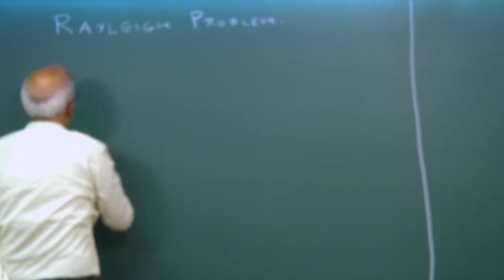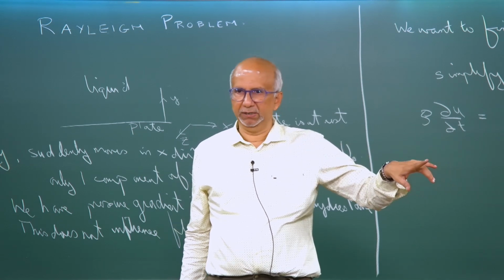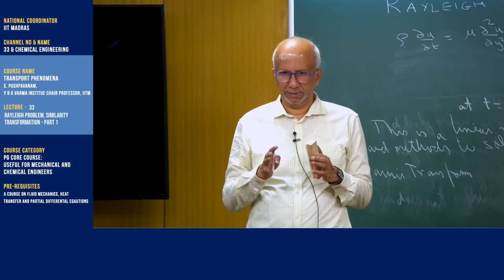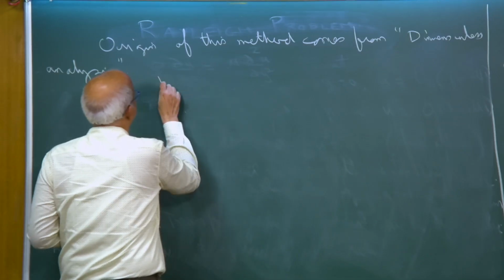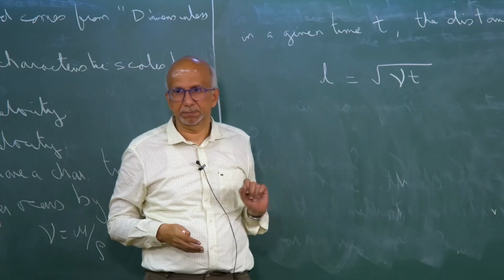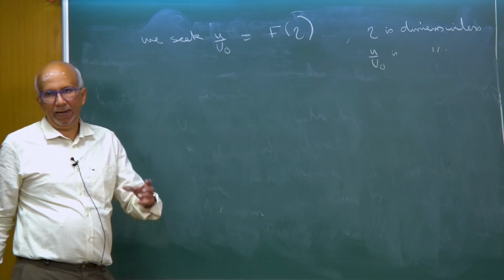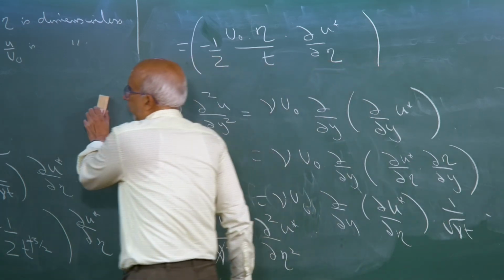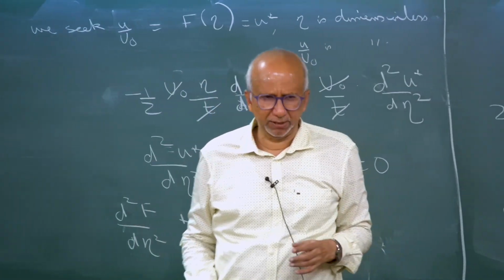Rayleigh Problem, Similarity Transformation - part 1